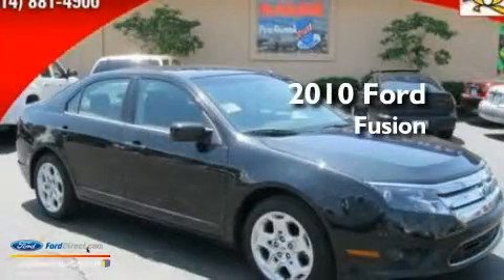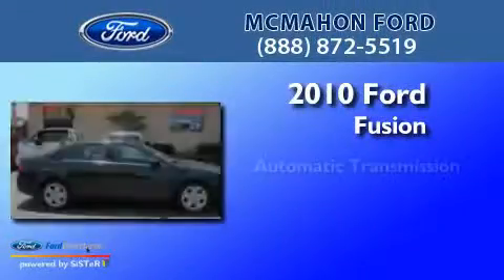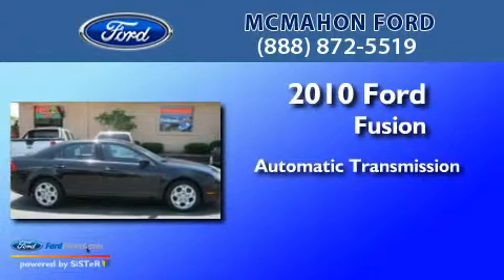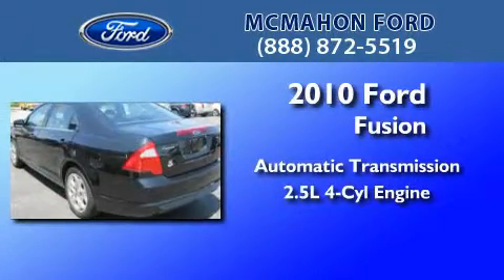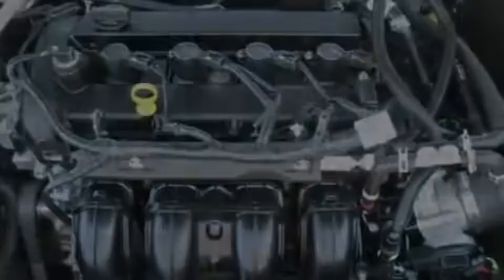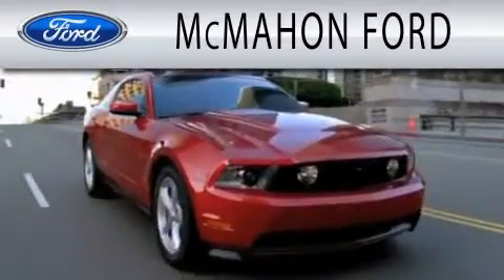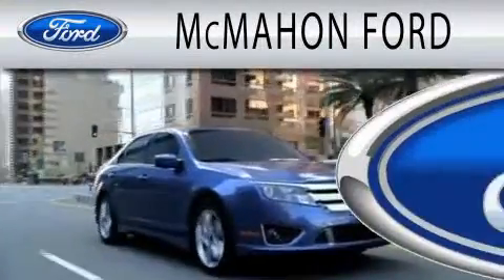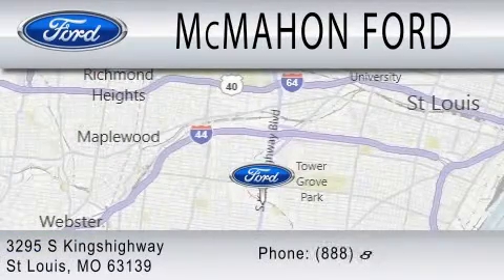2010 FORD FUSION St Louis MO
Year : 2010
 Make : FORD
 Model : FUSION
 Engine : 2.5L I4
 Trans . : AUTO

 Miles : 63,204
 Interior : CHARCOAL BLACK
 Stock : PK1690